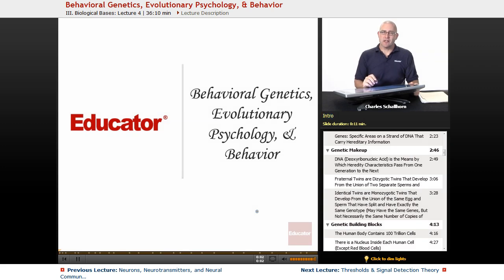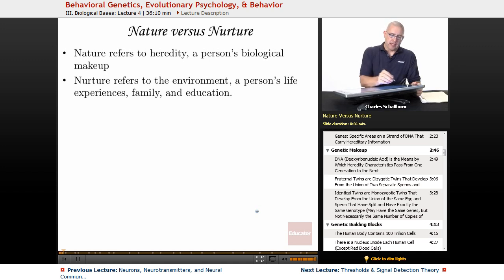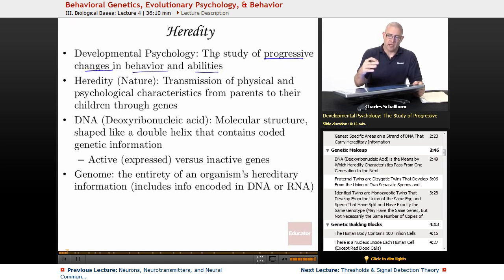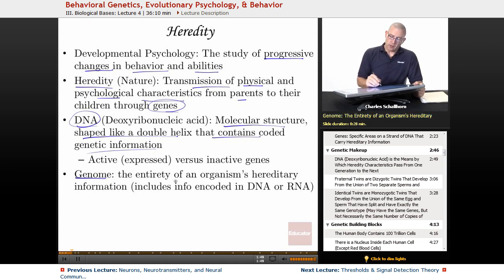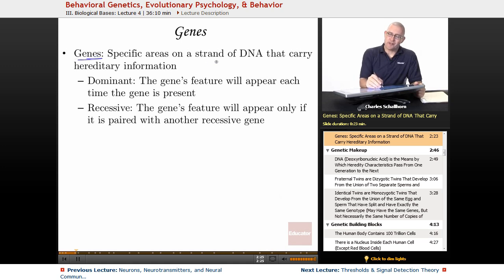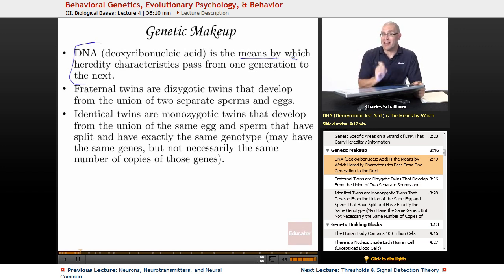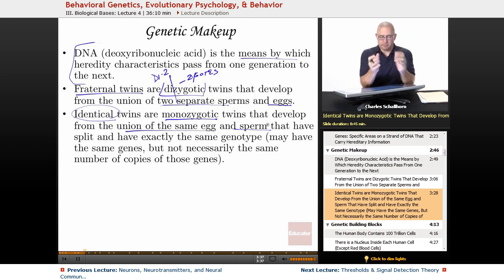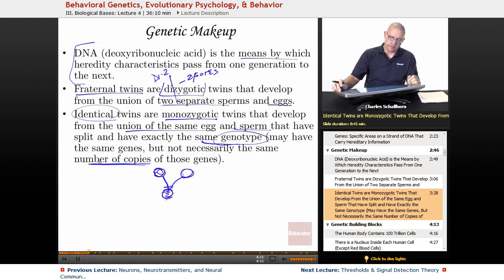"Behavioral Genetics, Evolutionary Psychology, & Behavior" | AP Psychology with Educator.com